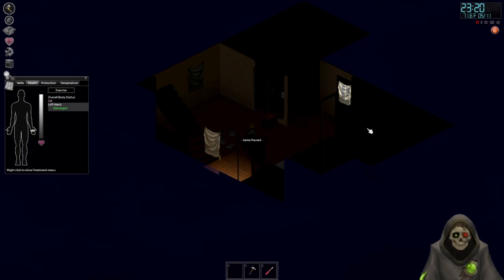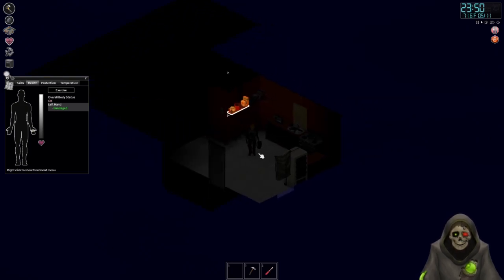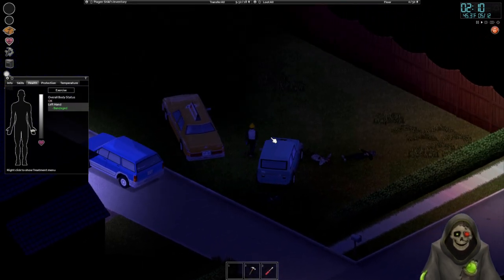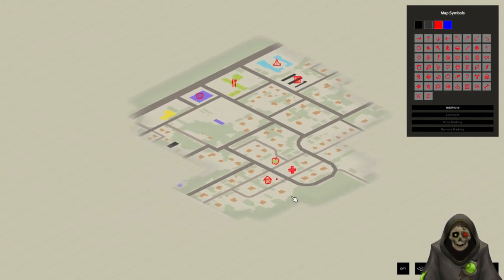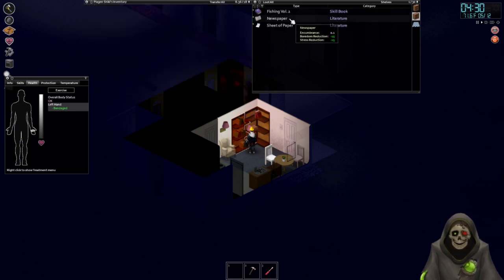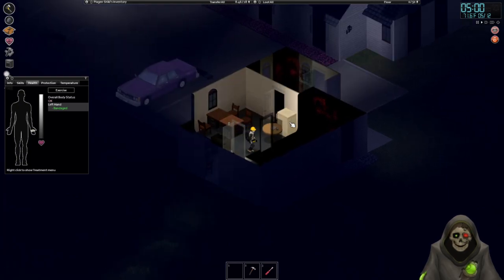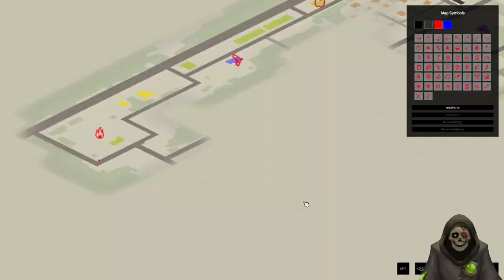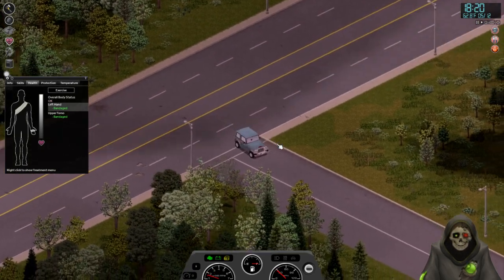Project Zomboid - Just Trying to Survive Part 9